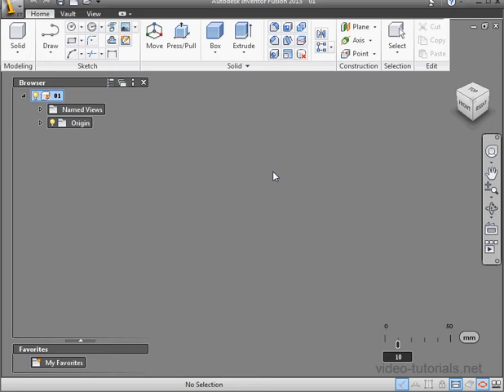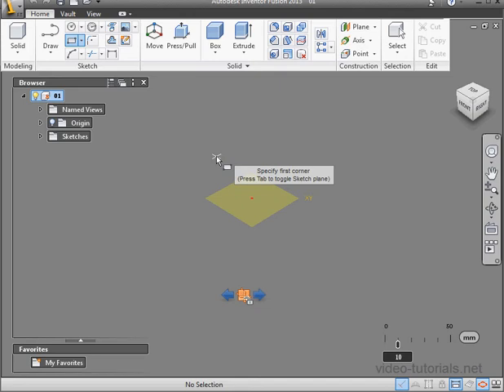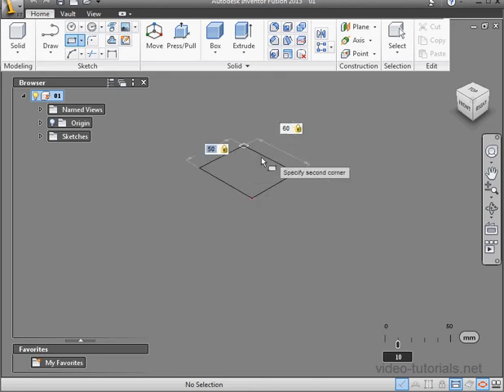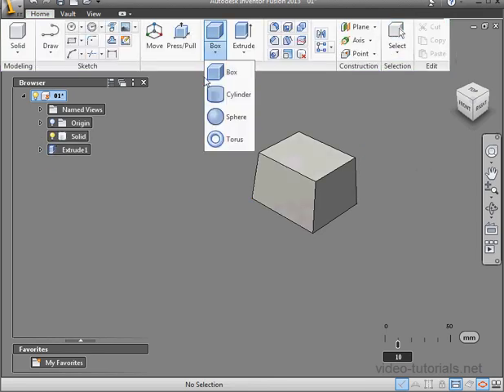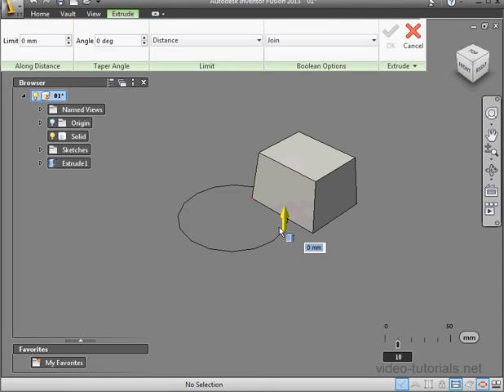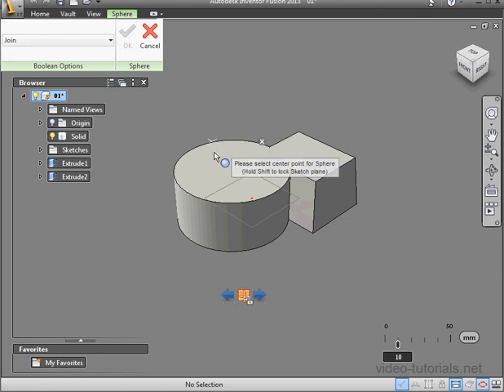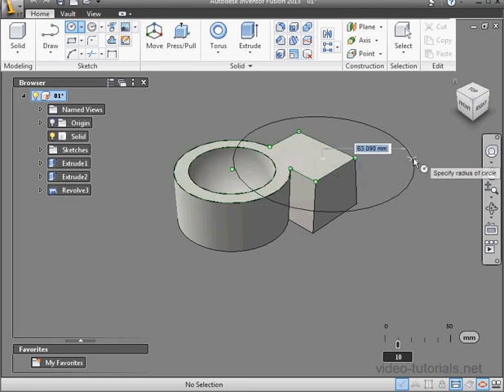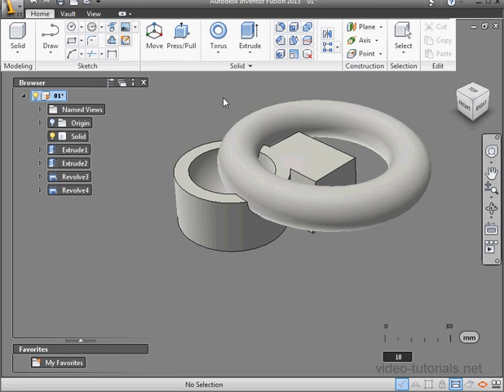21 Autodesk Inventor Fusion Tutorials ( 3D Primitives)